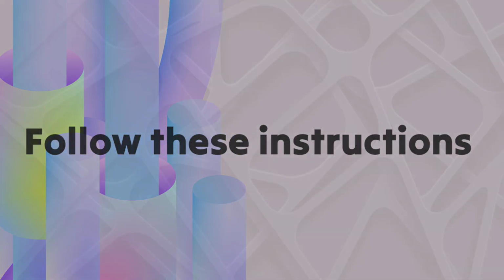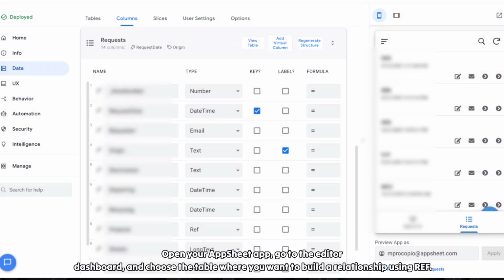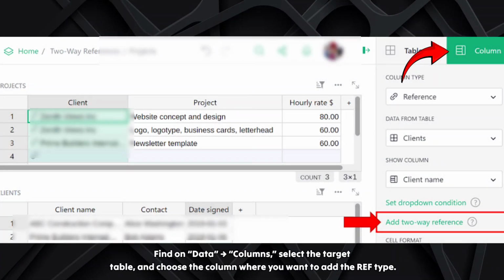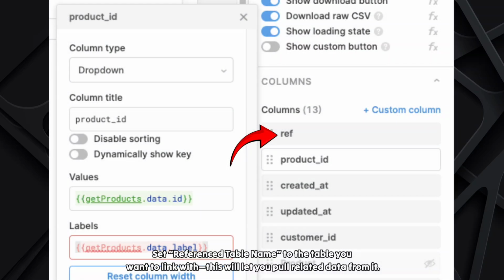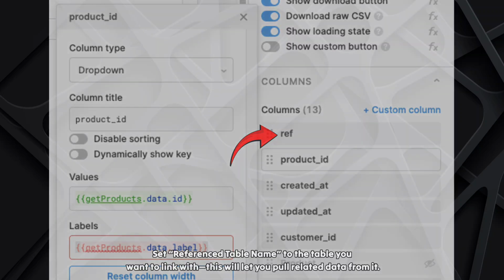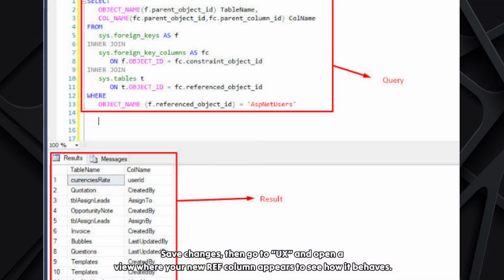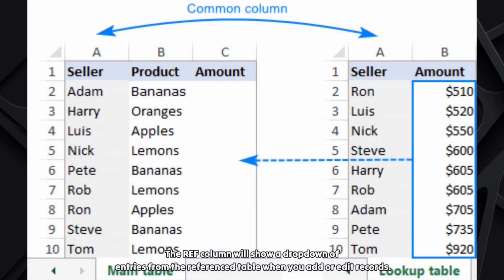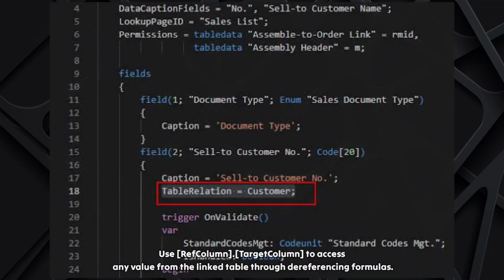How to Use REF in AppSheet-2025 (Master Relational Data!) l SM Tech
Want to learn how to use the REF function in AppSheet to create powerful relationships between tables and data? This tutorial breaks down the REF feature step-by-step, helping you build dynamic apps with connected data for better functionality and user experience.

Perfect for AppSheet users in the USA, UK, Canada, France, and across Europe, this video is your go-to guide for mastering REF references in AppSheet.

✅ In this video, you’ll learn:

What is the REF function in AppSheet

How to link tables using REF

Creating relational data models

Practical examples of using REF for dropdowns, forms, and data lookup

Tips to optimize your app’s performance with REF

🌍 Useful for:
🇺🇸 United States
🇬🇧 United Kingdom
🇨🇦 Canada
🇫🇷 France
🇪🇺 Europe and beyond

💻 Compatible with desktop and mobile devices — enhance your no-code app building skills today!

📲 Start using REF in AppSheet to build smarter apps with interconnected data. Watch now!